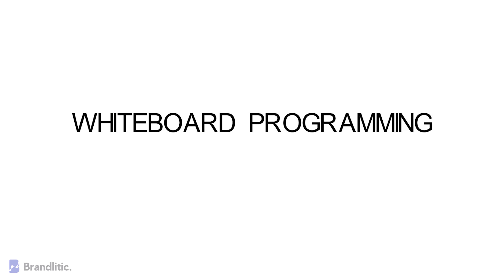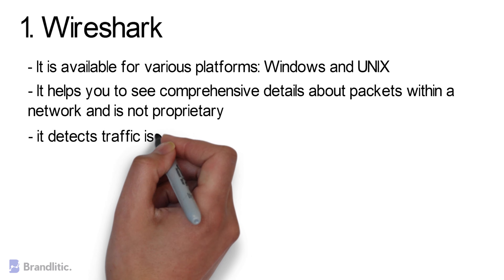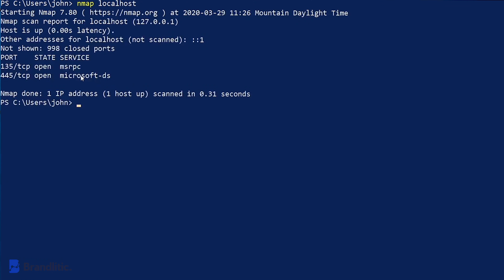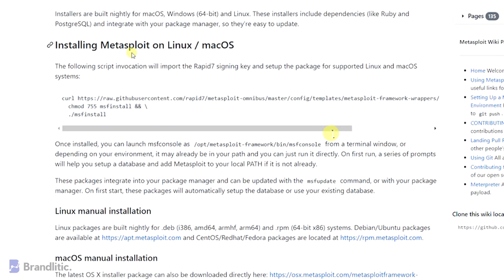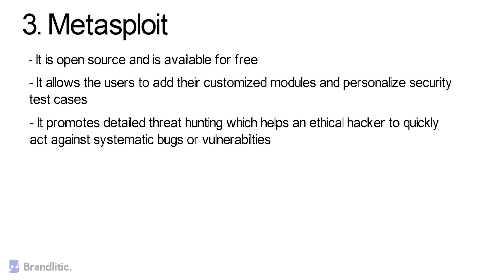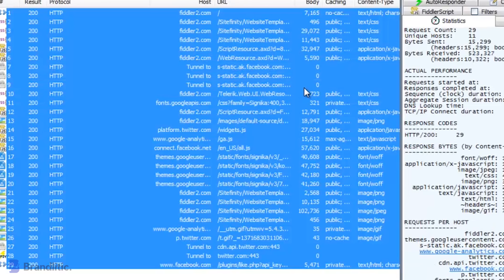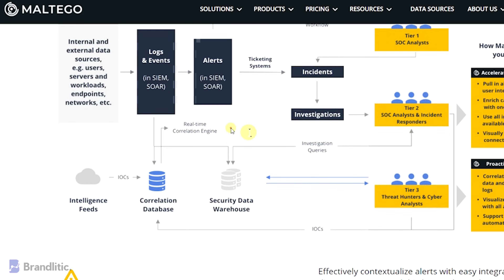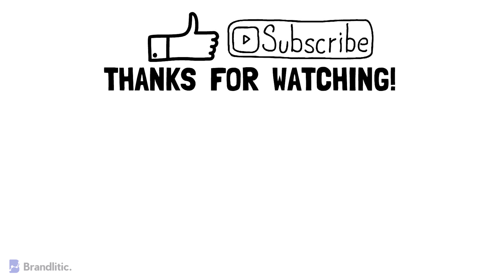5 Top IoT Hacking Tools | Hacker Tools Used in Internet of Things (IoT)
Ethical hacking IoT tools help collect information, malicious behavior and payloads, password cracking, and a range of other activities. In this video, I have shared some of the most popular IoT hacking tools.